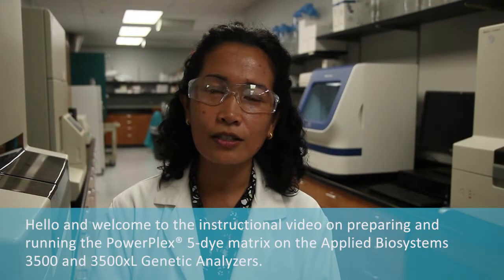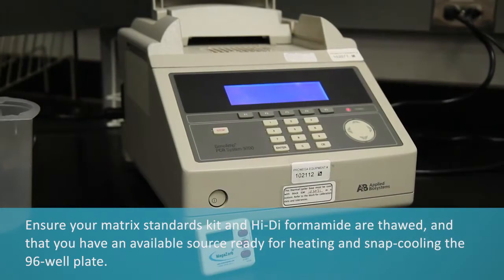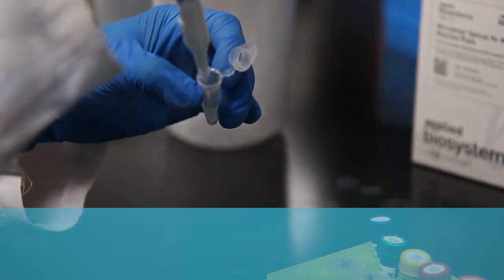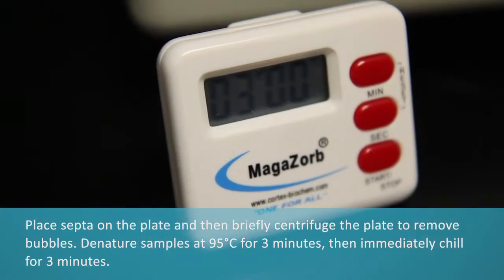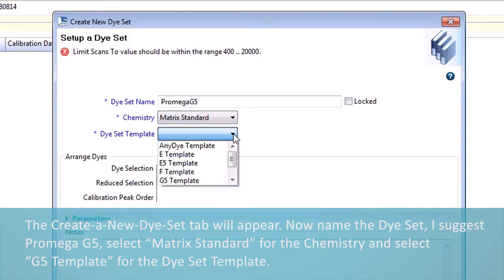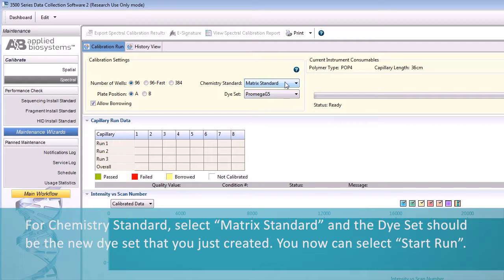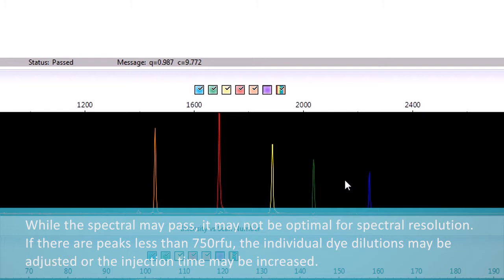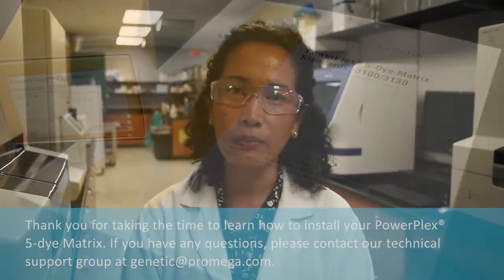Generating PowerPlex® 5-Dye Matrix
Video demonstration how to generate PowerPlex® 5-Dye Matrix on Applied Biosystems 3500 and 3500xL Genetic Analyzers.